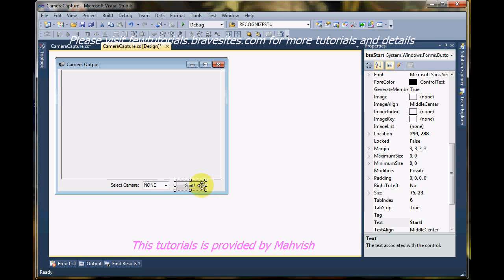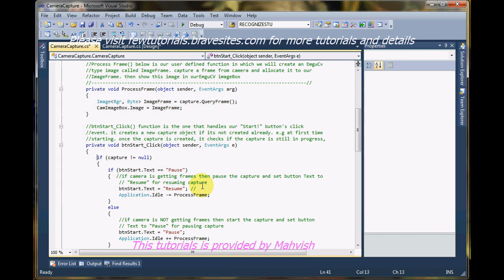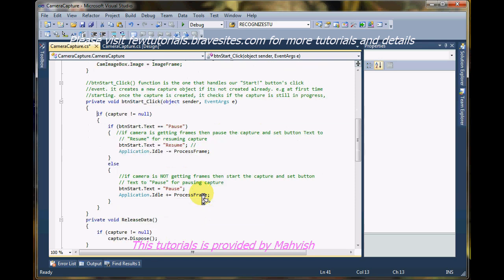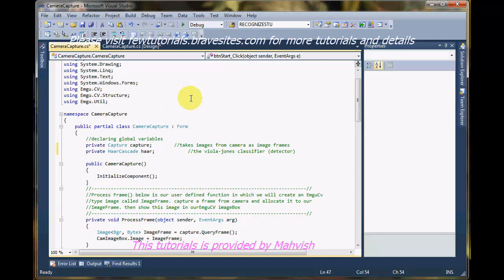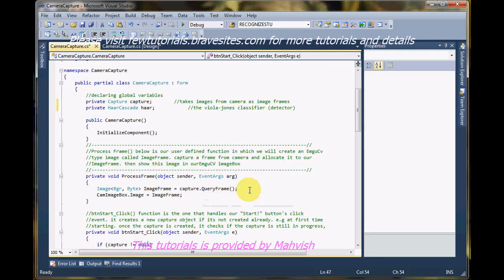STEP 3 - Select 'where' you want face detection in the code - C# EmguCV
Live Face detection C# application using EmguCV

for more tutorials, basics, tips, guidance & details on how to make camera applications or to detect faces in images using C# with Emgu CV, please